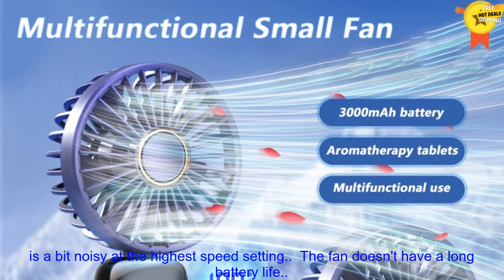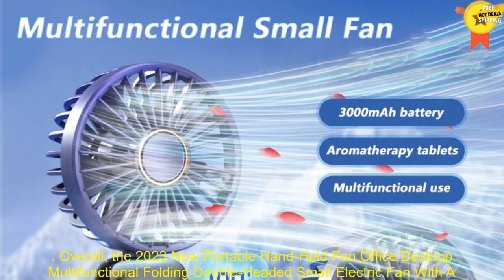1005005175036676 2023 New Portable Hand Held Fan Office Desktop Multifunctional Folding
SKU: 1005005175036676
2023 New Portable Hand-Held Fan Office Desktop Multifunctional Folding Double-Headed Small Electric Fan With A Neck Lanyard

The 2023 New Portable Hand-Held Fan Office Desktop Multifunctional Folding Double-Headed Small Electric Fan With A Neck Lanyard is a great option for those who are looking for a portable and powerful fan. It features two fans that can be folded up for easy storage or transport, and it has a neck lanyard so you can wear it around your neck while you're working or running errands. The fan also has three speed settings, so you can find the perfect airflow for your needs.

Here are some of the pros and cons of the 2023 New Portable Hand-Held Fan Office Desktop Multifunctional Folding Double-Headed Small Electric Fan With A Neck Lanyard:

**Pros:**

* Portable and lightweight: The fan is easy to carry around, and it won't weigh you down.
* Powerful airflow: The fan has two fans that can generate a lot of airflow, so you can stay cool even on hot days.
* Adjustable speed settings: The fan has three speed settings, so you can find the perfect airflow for your needs.
* Neck lanyard: The fan comes with a neck lanyard so you can wear it around your neck while you're working or running errands.

**Cons:**

* The fan is a bit noisy at the highest speed setting.
* The fan doesn't have a long battery life.

Overall, the 2023 New Portable Hand-Held Fan Office Desktop Multifunctional Folding Double-Headed Small Electric Fan With A Neck Lanyard is a great option for those who are looking for a portable and powerful fan. It's easy to use and has a variety of features that make it a great choice for everyday use.

**Where to buy:** You can find the 2023 New Portable Hand-Held Fan Office Desktop Multifunctional Folding Double-Headed Small Electric Fan With A Neck Lanyard on Amazon.

**Price:** The price of the 2023 New Portable Hand-Held Fan Office Desktop Multifunctional Folding Double-Headed Small Electric Fan With A Neck Lanyard is \$24.99.
fan, handheld, hand-held fan, office, desktop, multifunctional, folding, double-headed, small, electric, fan, neck, lanyard, 2023